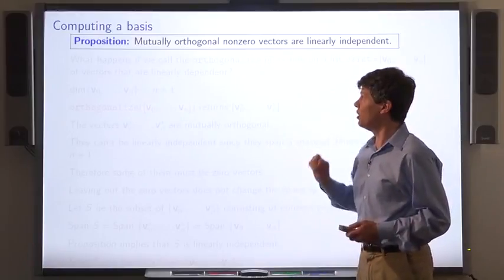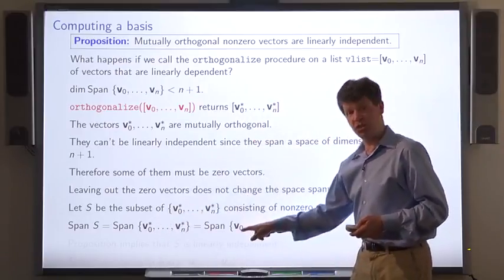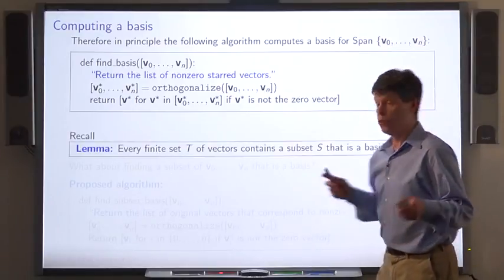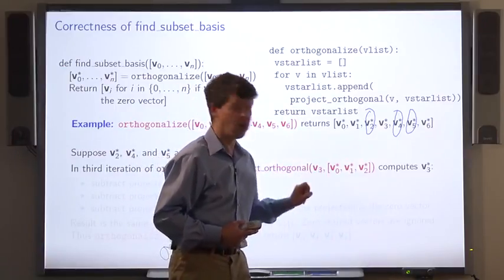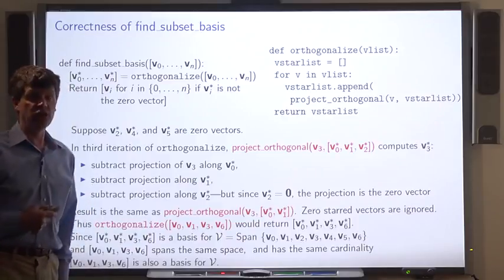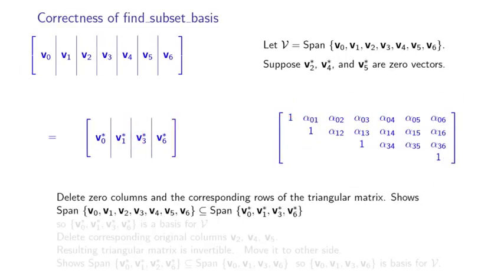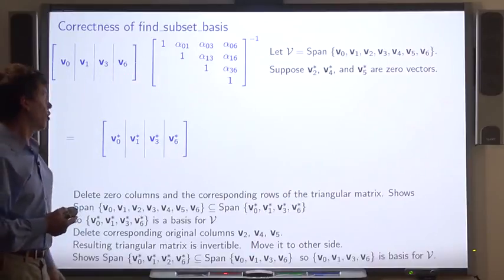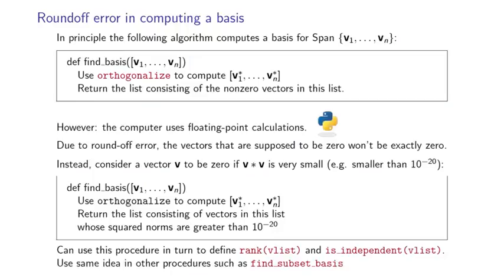[Coding the Matrix] Week 7 - Lec3